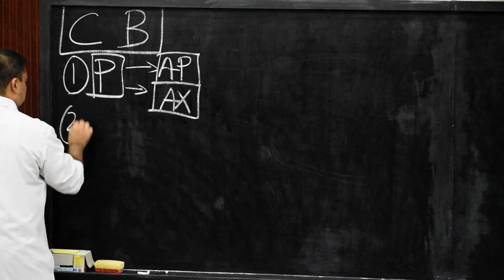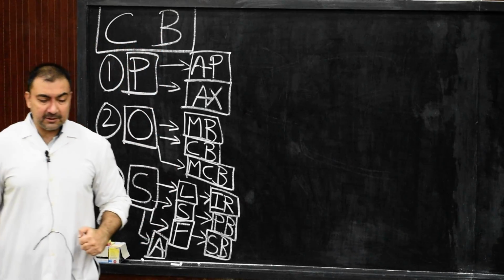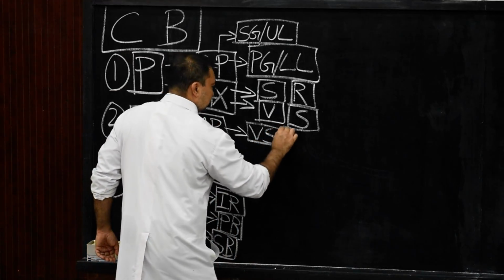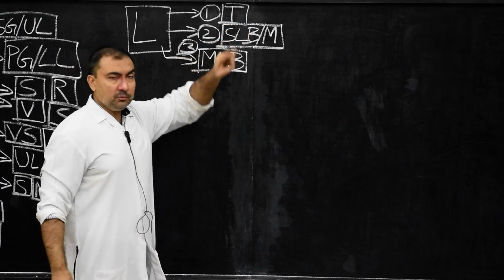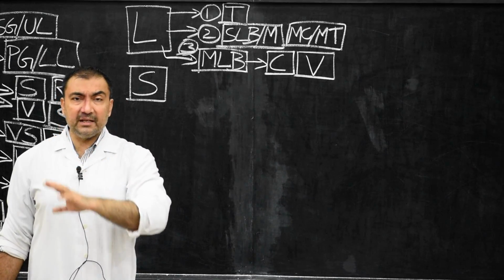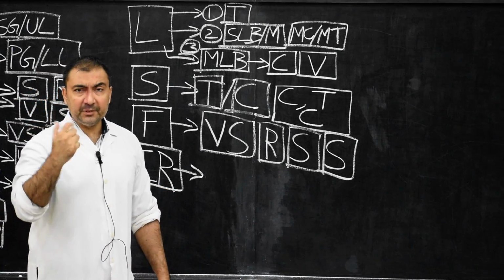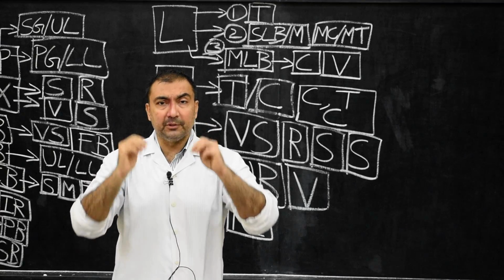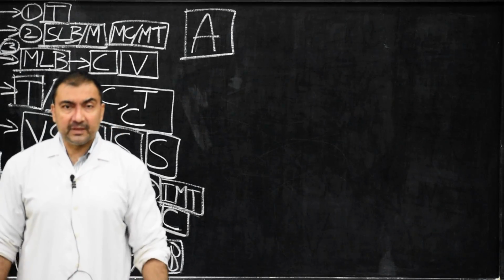Classification of Bones